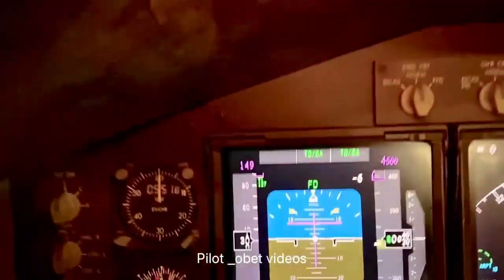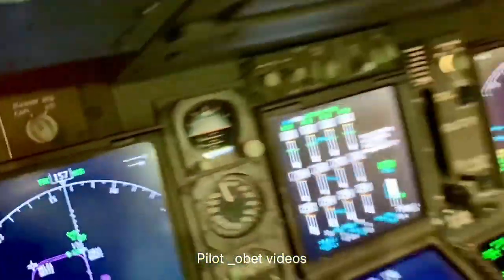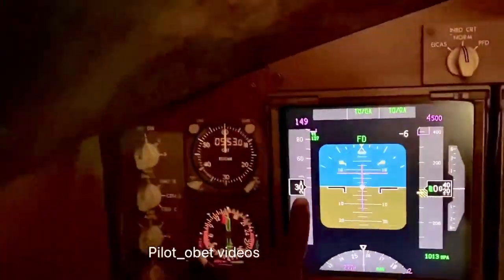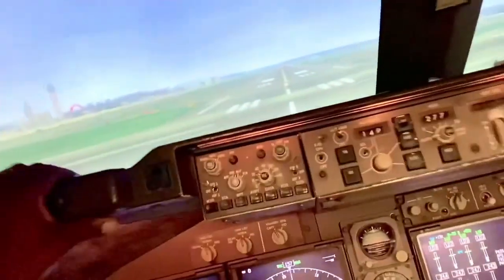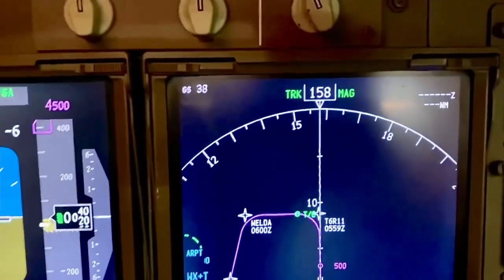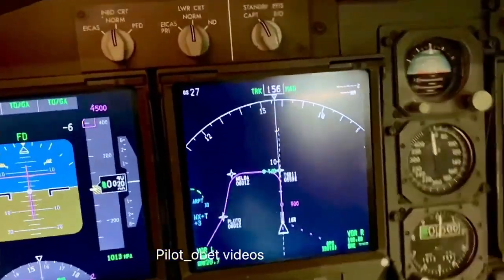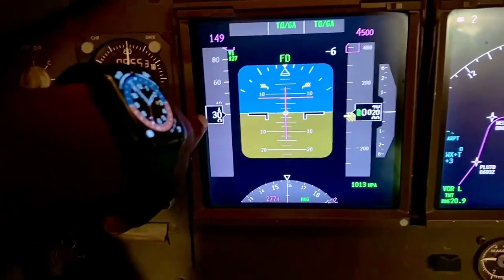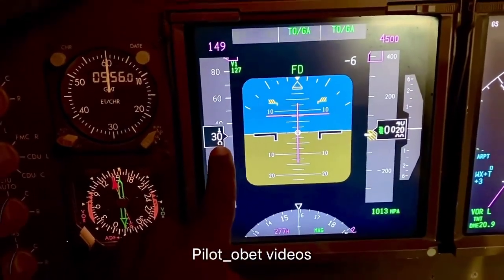How do you do everyone. The airspeed indicator on the Primary Flight Display (PFD), indicates